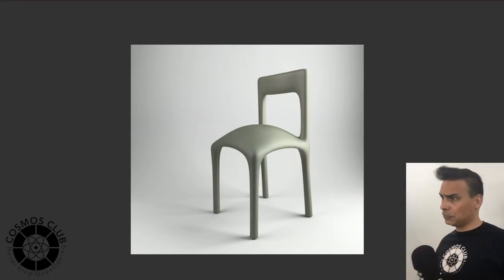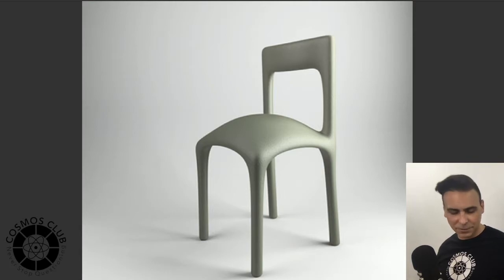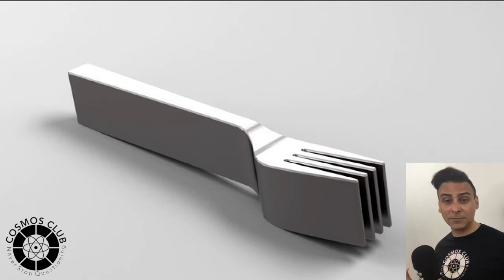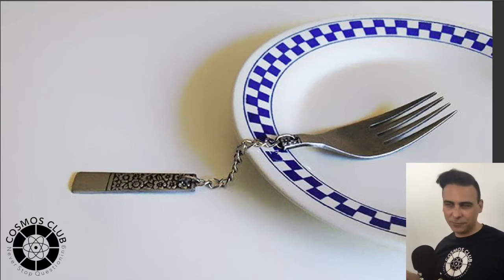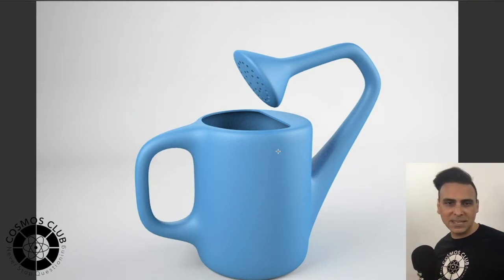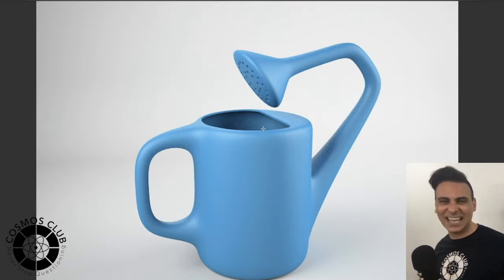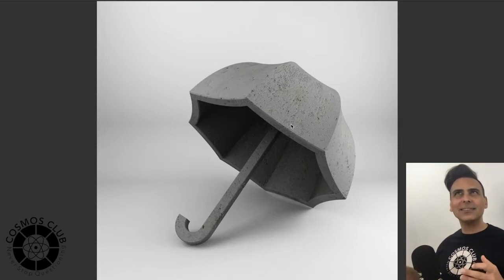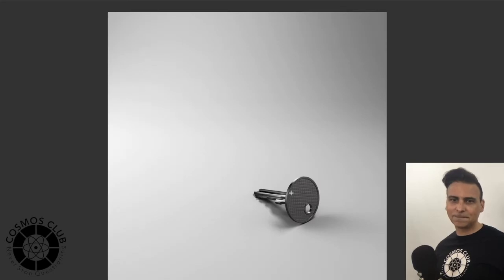Virtual Lesson: Form Follows Function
Learn how form follows function, and why it is important with a series of humorous examples.